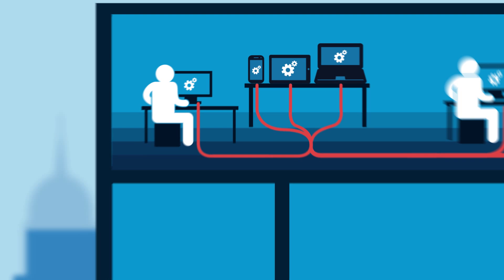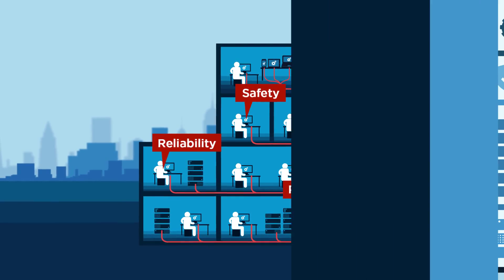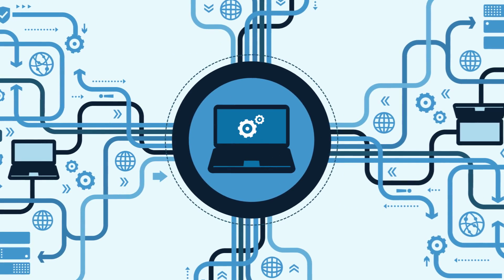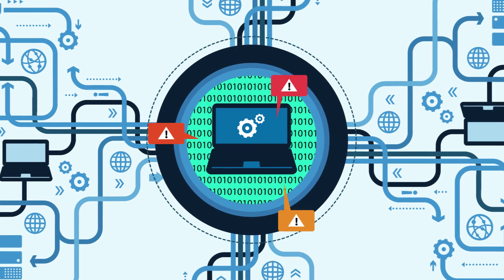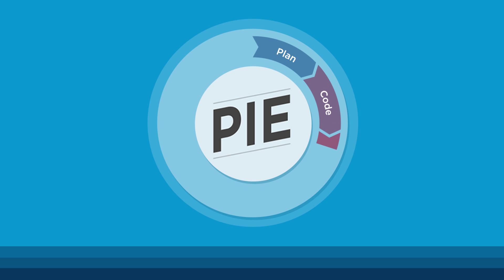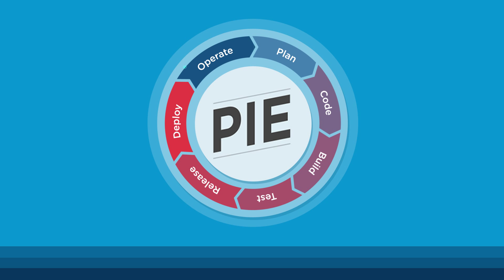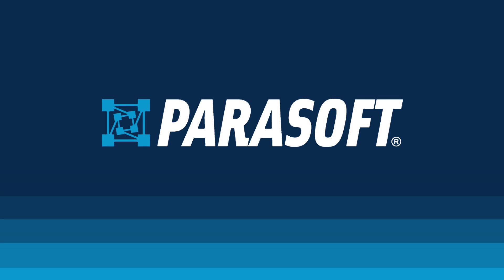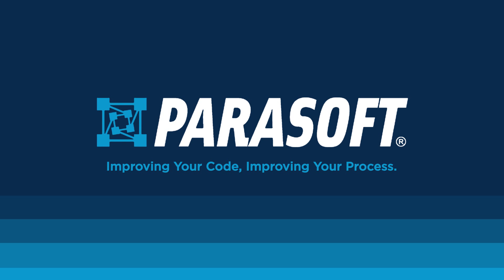Parasoft PIE Process Intelligence Engine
How do you accelerate the SDLC without sacrificing safety, reliability and performance? The answer is PIE: Parasoft's Process Intelligence Engine - a first of it's kind solution that identifies risk in the SDLC, while highlighting opportunities for improvement.